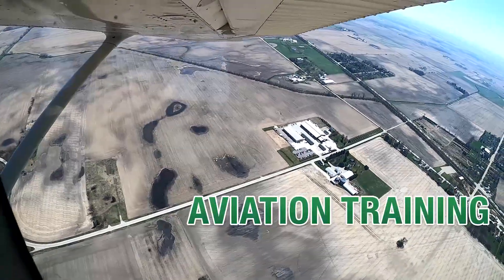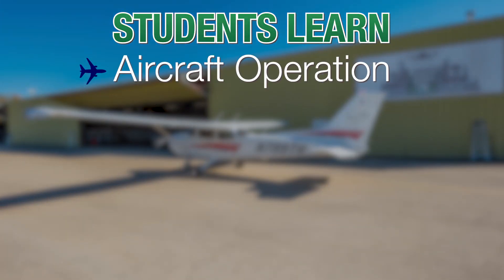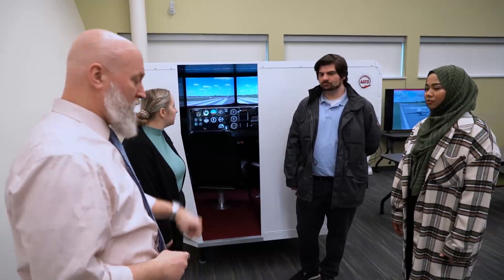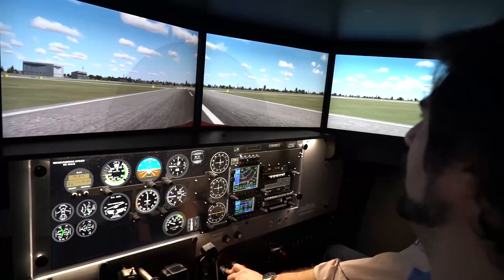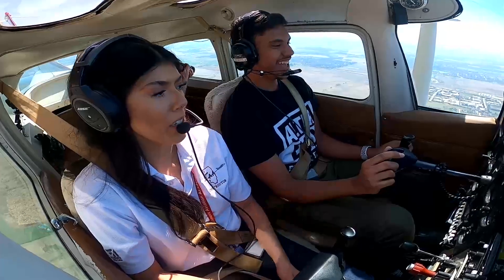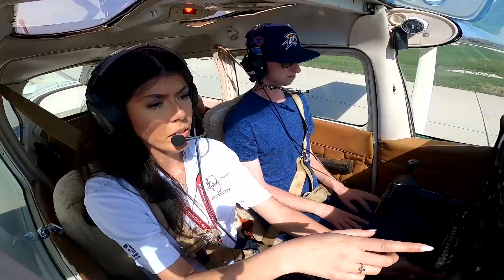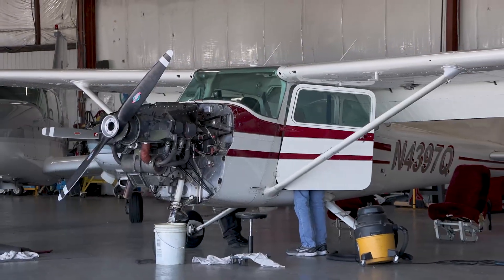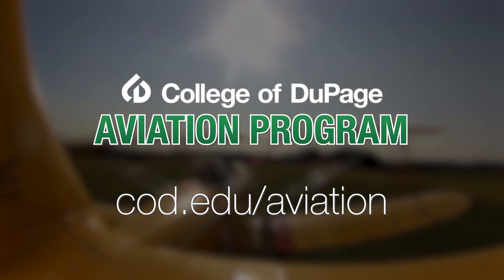Learn to Fly with COD's Aviation Program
If you are interested in becoming a pilot or pursuing a career in aviation, be one of the first to take advantage of COD's Aviation Management program starting in fall of 2023. Come and learn to fly with COD!

Earn an Associate in Applied Science degree in Aviation Management and learn about aviation from faculty members who are certified pilots and seasoned Federal Aviation Administration (FAA) flight instructors. Aviation courses will teach students aircraft operations, flight instruction, federal aviation regulations, aviation safety principles, aviation meteorology and more.

In addition to classroom instruction, students will receive hands-on training inside a Redbird Flight Simulator. The Redbird simulator is a fully enclosed, wrap around visual system that allows students to train in a realistic cockpit during instrument instruction.